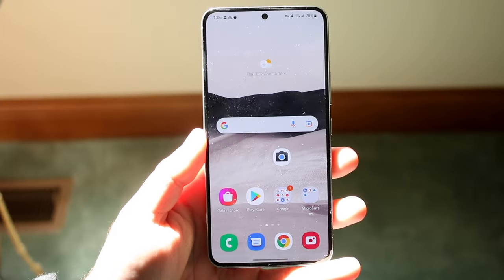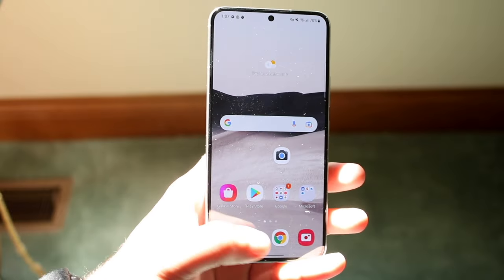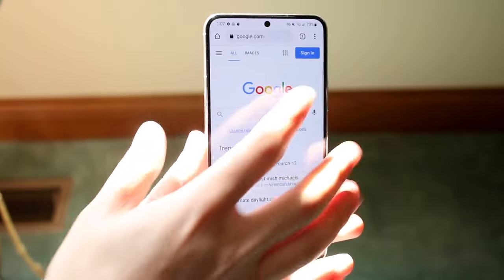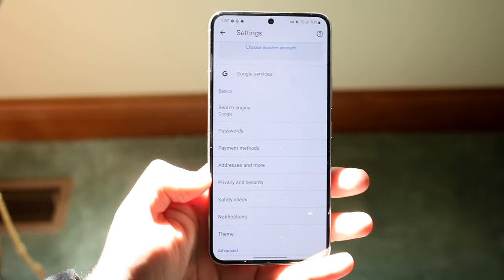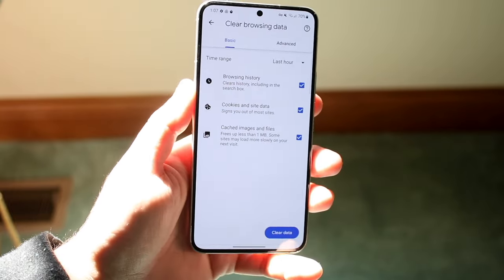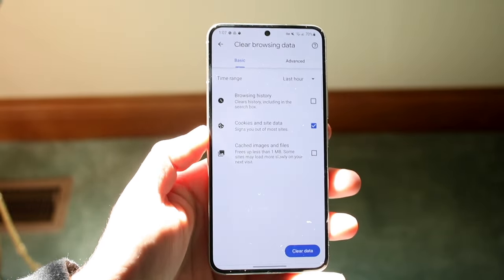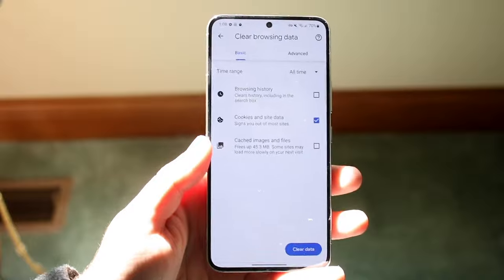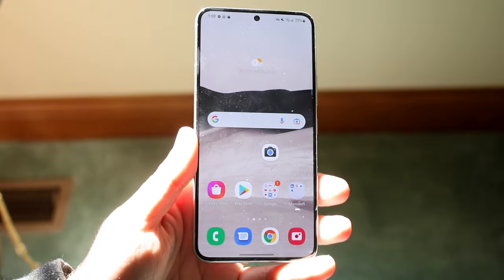How To Clear Cookies On ANY Android! (2022)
Here is exactly How To Clear Cookies On ANY Android! (2022)